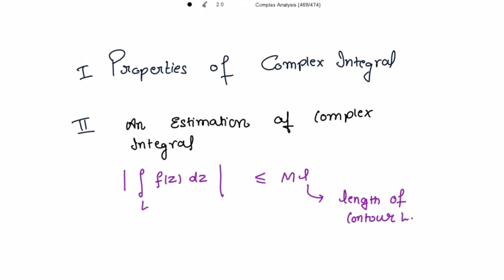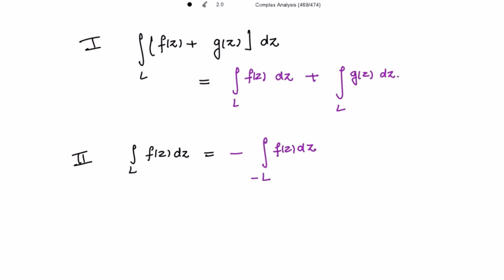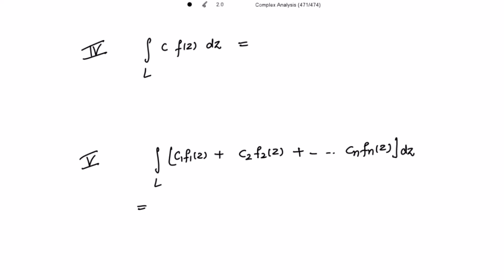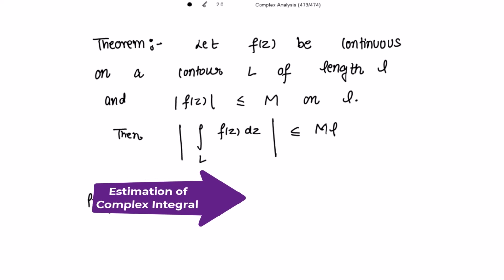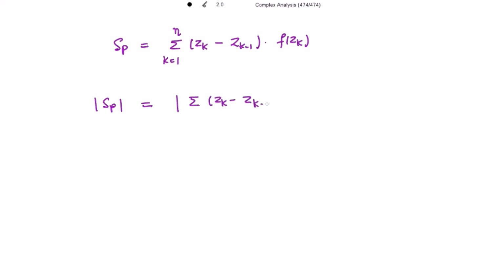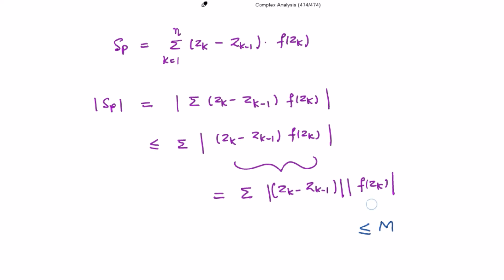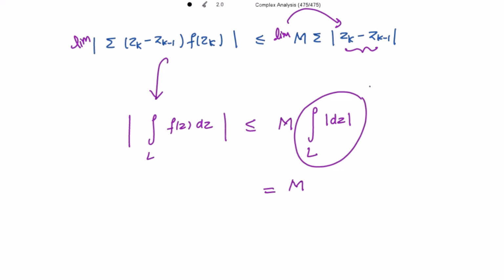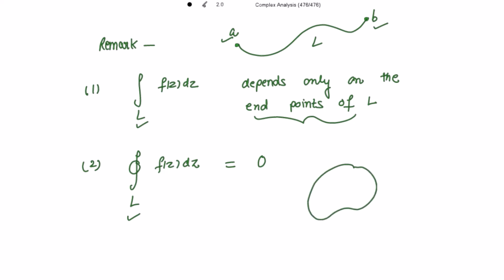Ml Inequality theorem Complex analysis | Msc.Mathematics Lectures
Ml inequality theorem proof : Let f(z) be continuous on a contour L of length l and |f(z)| less than equal to M on l then modulus of line integral of f(z) dz is less than equal to Ml.
csir net Mathematics Complex analysis

Ml inequality
ml inequality in complex analysis
state ml inequality
ml inequality proof

Properties of complex integrals
properties of complex line integrals
Properties of contour integrals

Mscmathematics lectures on complex analysis
Complex analysis msc mathematics notes

Hello Learners!